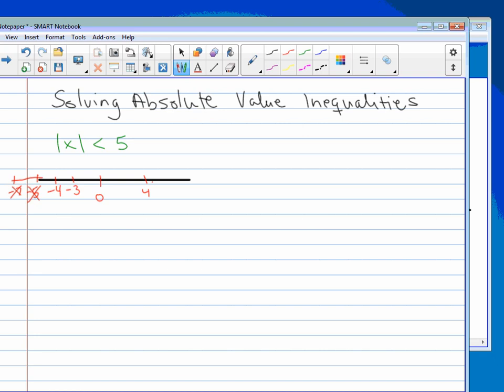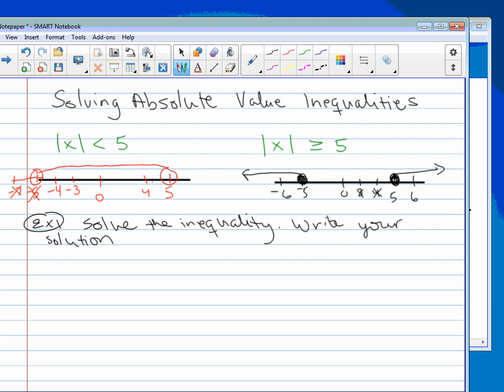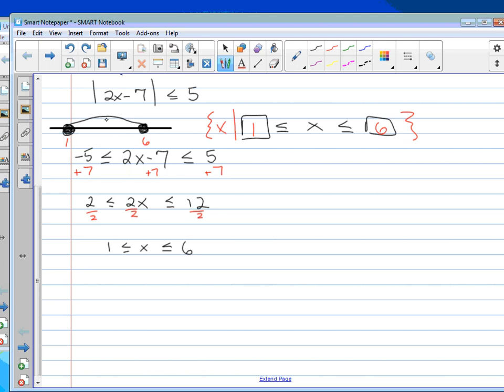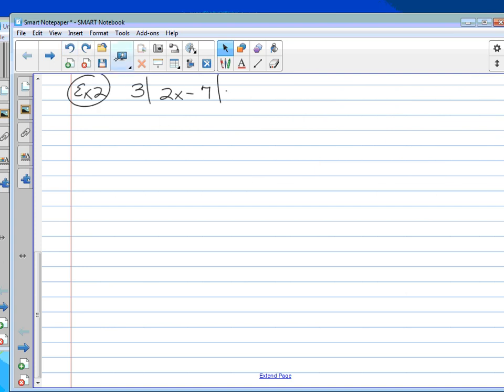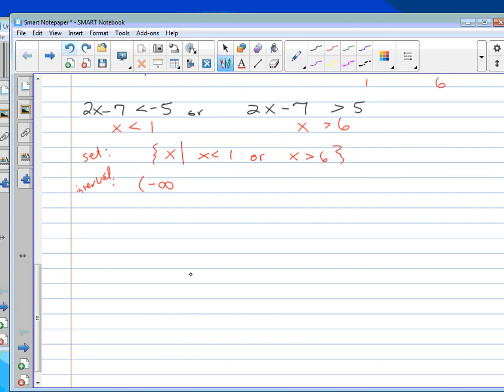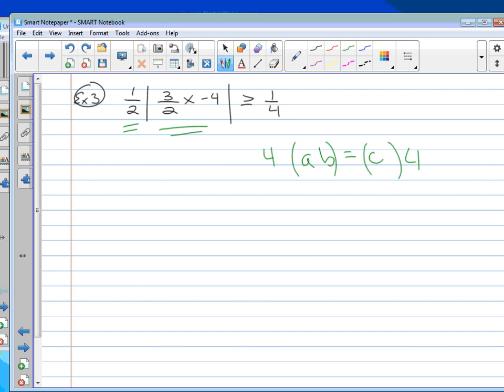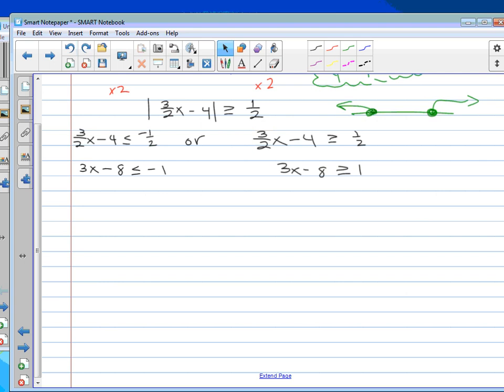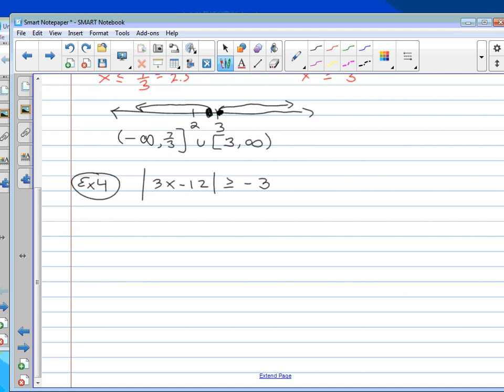AbsVal Inequalities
09/09/13